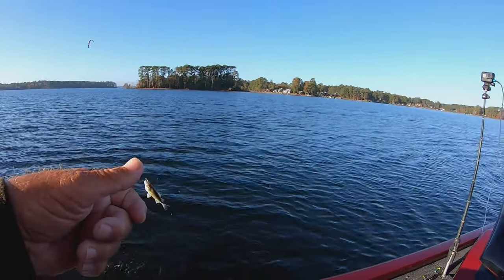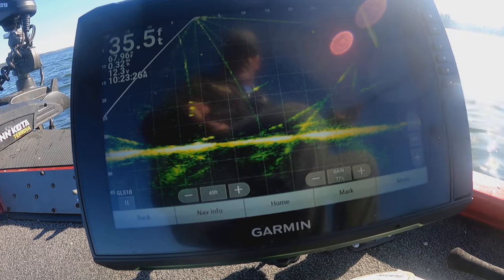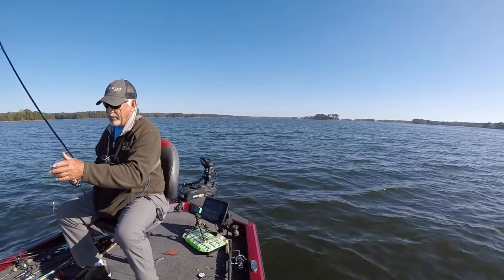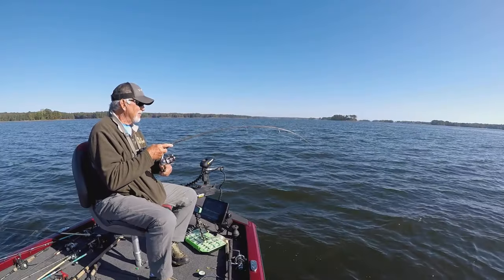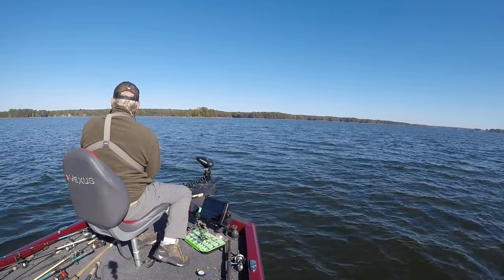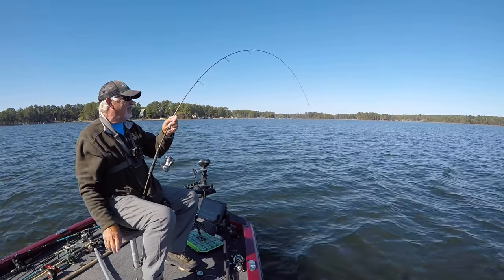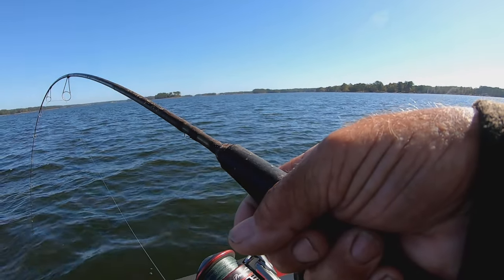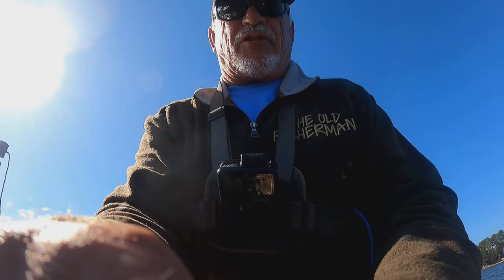Monster Flathead Catfish On 1" Gulp Minnow On Ultralight Tackle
Hooking a giant flathead catfish on ultralight ST.Croix  rod and a Pfluger President, size 30 spinning reel with 6 lb test line, on a Gulp 1 inch minnow, The Old Fisherman has his hands full on Lake Murray in the beautiful state of South Carolina, on 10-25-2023.

VexusBoats.com
The Old FISHERMAN APPAREL!

South Carolina Fishing
# Lake Murray fishing
Berkley Fishing.com
Gulp Alive
The Old Fisherman
Steve Comalander
Richard Gene